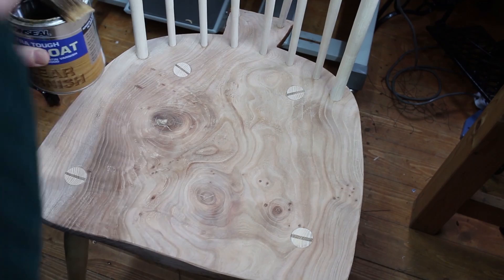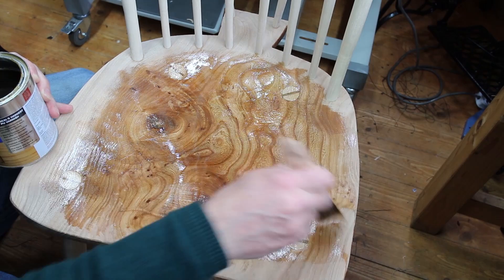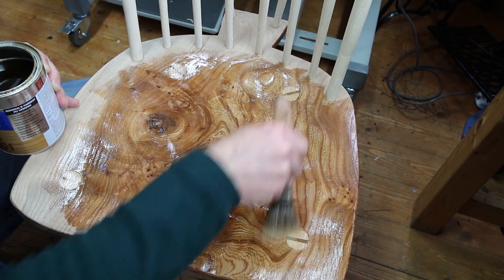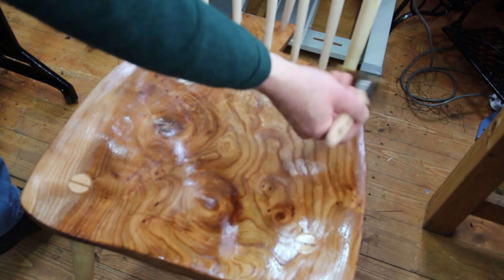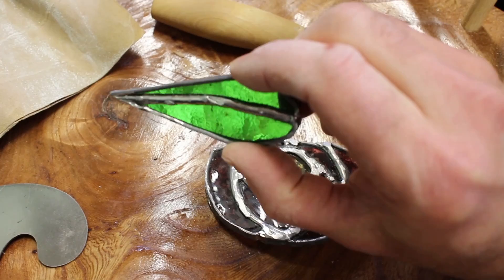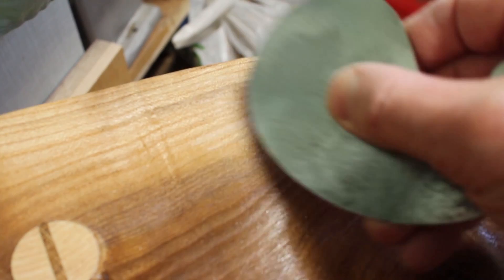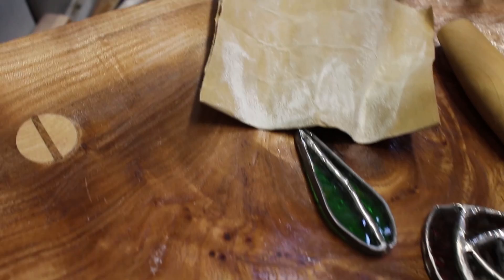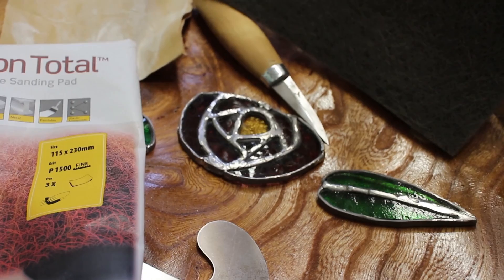Making the Glasgow Chair Part 6 - Surface Finishing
My website is for high quality handmade leather belts, bags, axe covers, tool rolls etc.

Surface finishing the Glasgow Chair ready for a competition.

I am going to varnish the Glasgow Chair as it will be used daily, and receive fairly rough service in my leather work shop. I am using a satin coat varnish and between coats I give a very light sand to get a thin hard coating...it will need about six coats, but with sanding between coats it will not look at all thick and ugly, but more like a French Polish. I am keeping the wood a natural colour, as it will darken with age.
I am also showing the stained glass inserts that I have made with Cathedral Rolled Glass.
I finally sand the chair over with a plastic wool that takes off any remaining bumps etc.
I hope you enjoy the film.
Harry